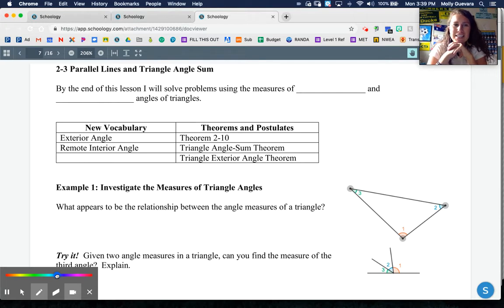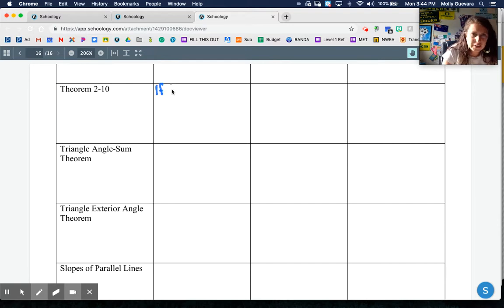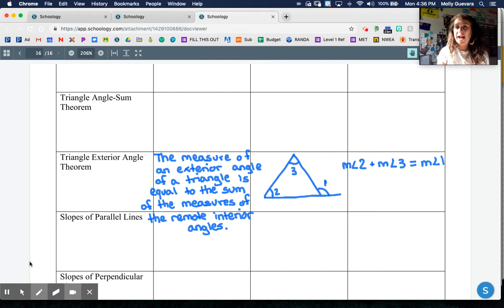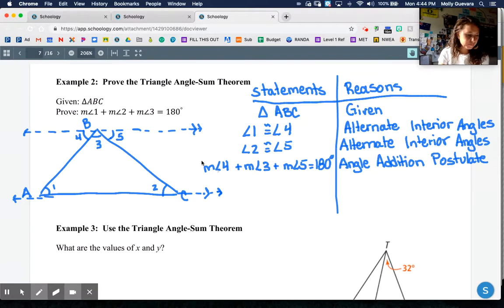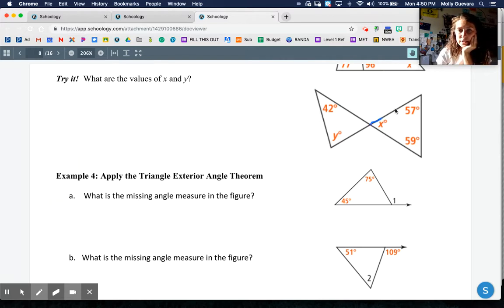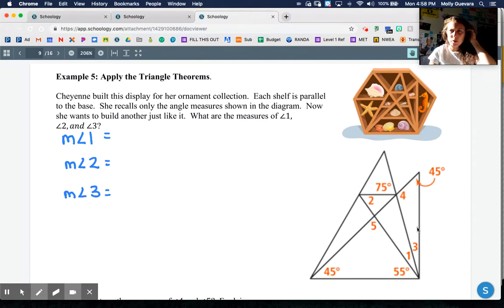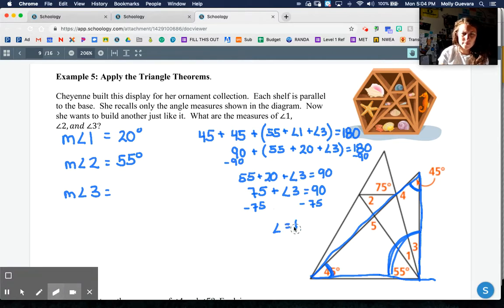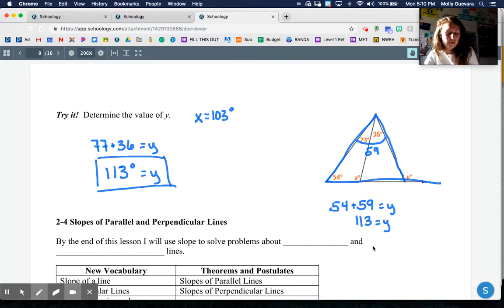Geometry. Lesson 2-3: Parallel Lines and Triangle Angle Sum